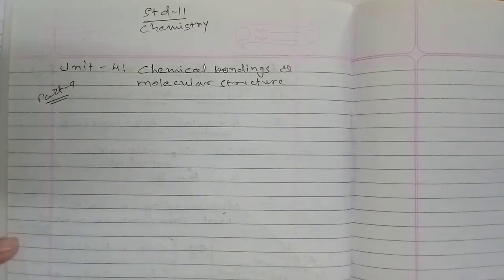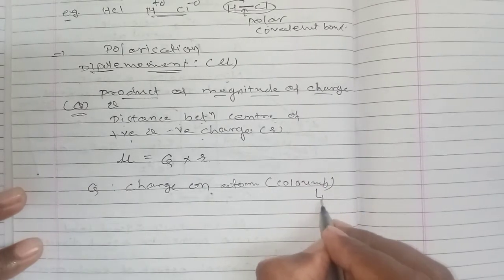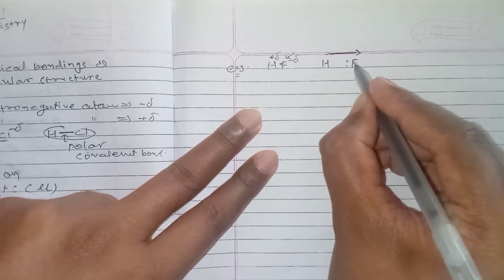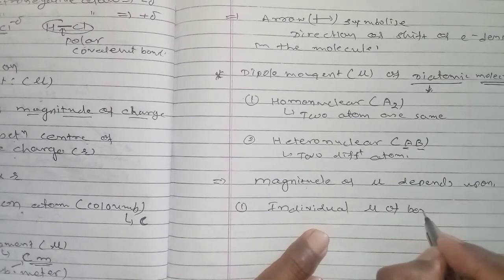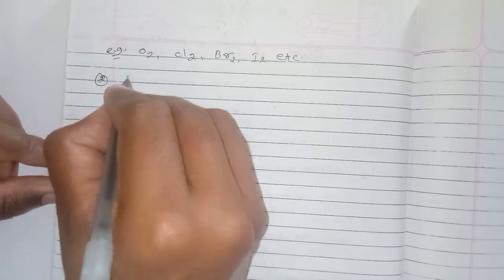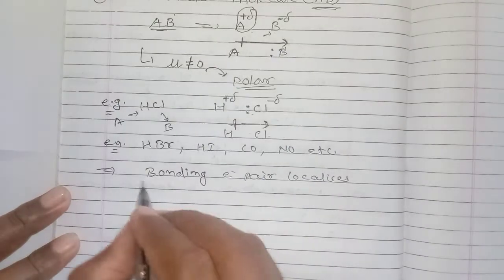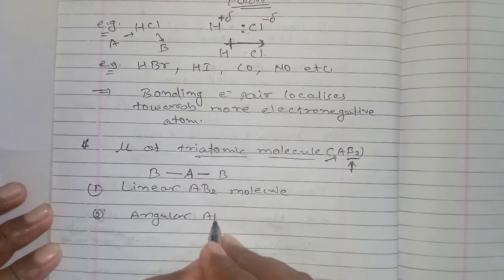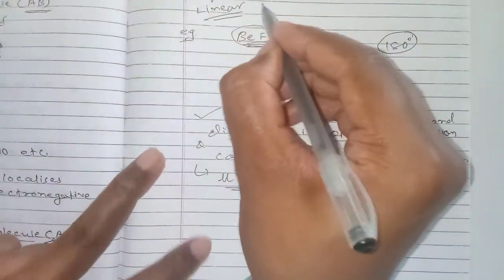Std 11 Unit 4: Chemical bonding & Molecular structure (Part-9)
Dipole moment of molecule